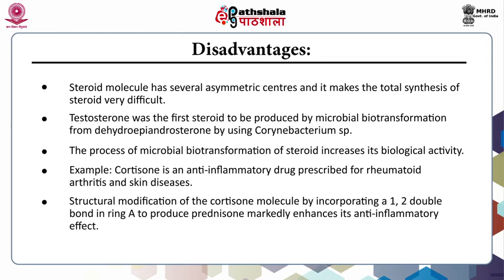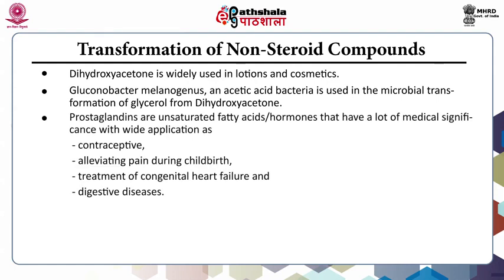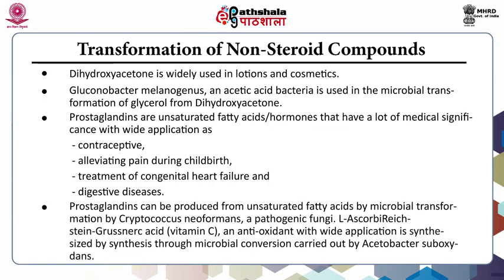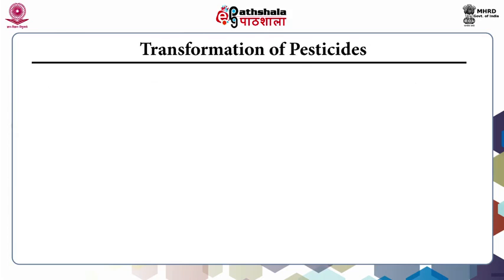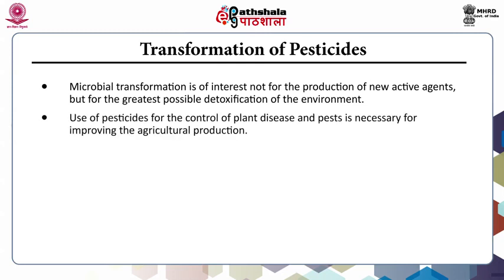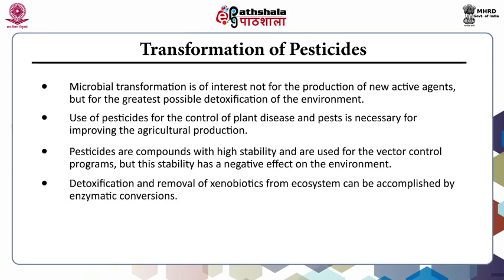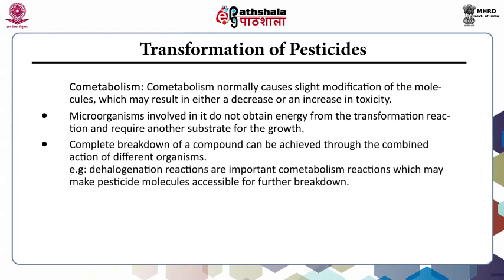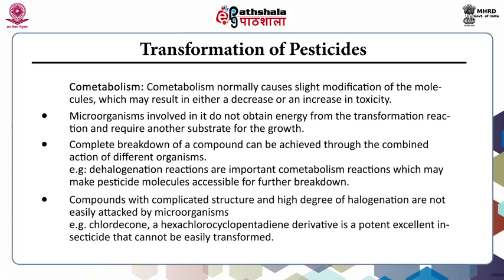Microbial Biotransformation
Paper: Environmental Microbiology &amp; Biotechnology